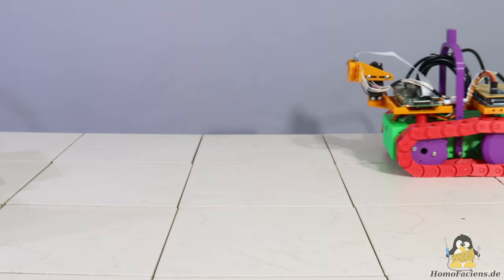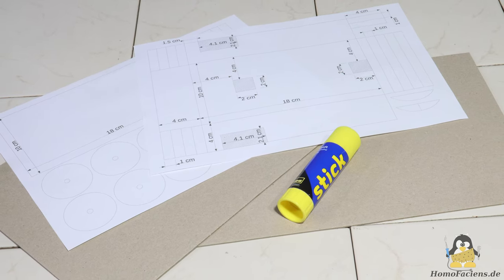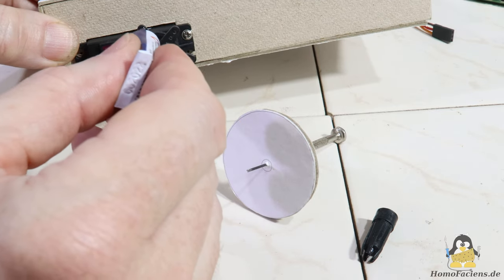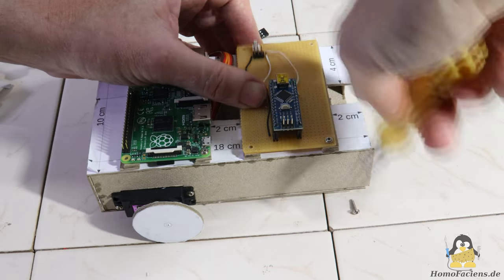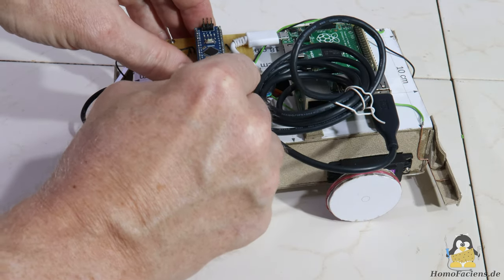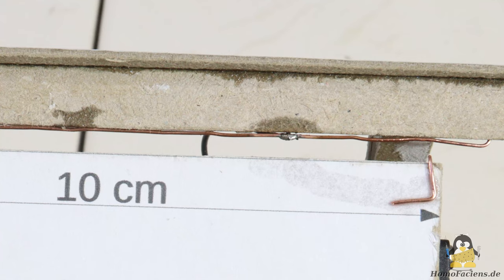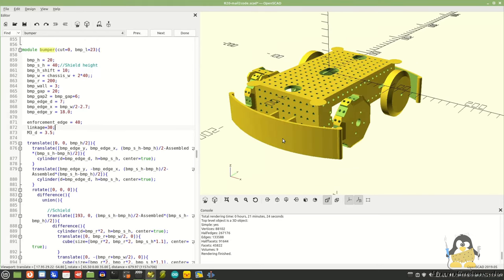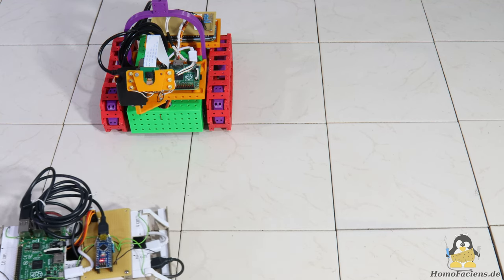Cardboard Rover R21 for my mail2code project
Table Of Contents:
00:00 Introduction
01:05 Mechanics
03:14 Electronics
05:14 Programming
06:05 Bumpers
07:25 Conclusion